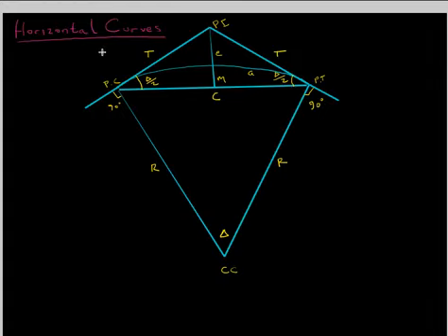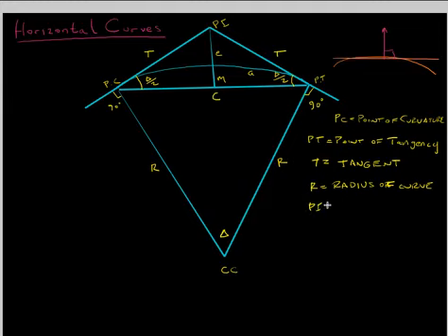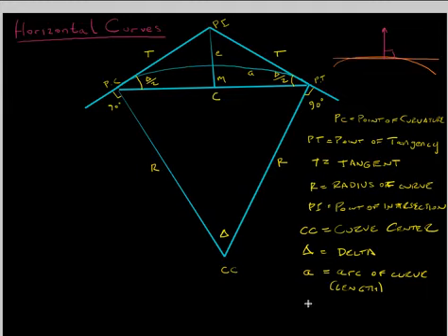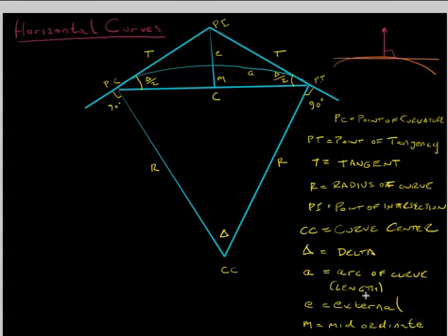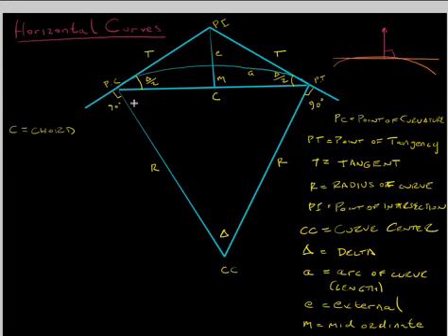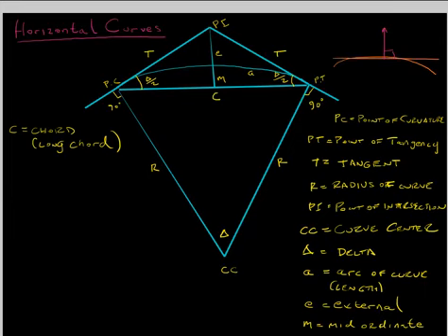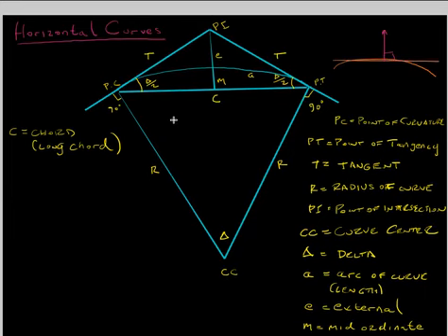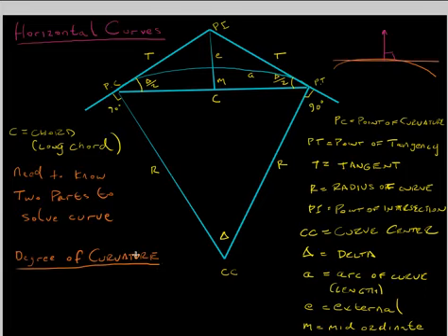Horizontal Curves Part 1 YouTube